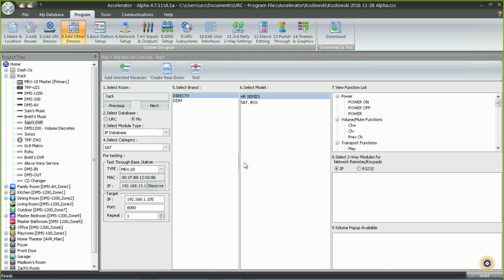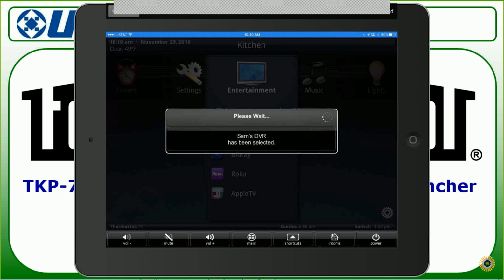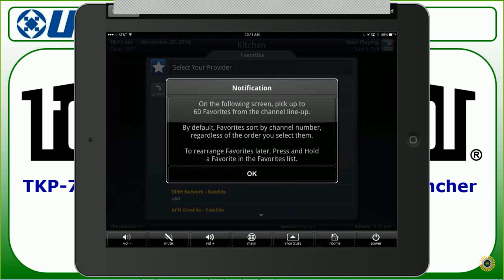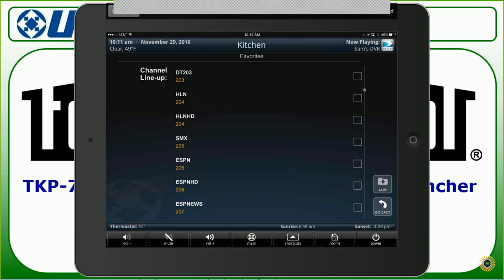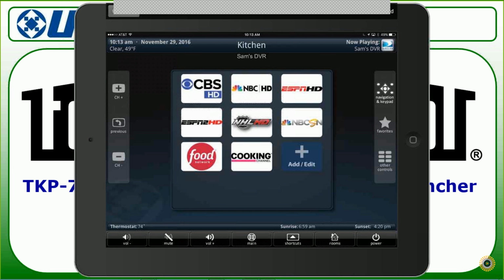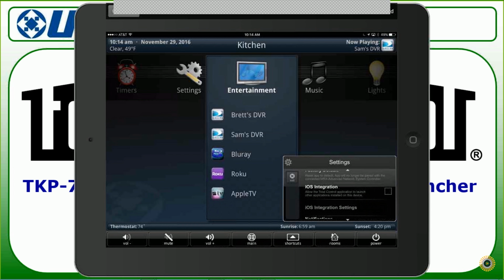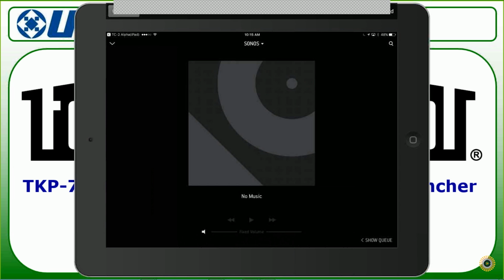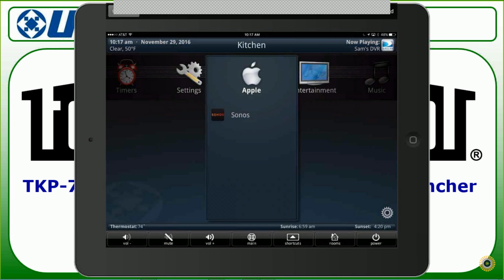Universal Remote Webinar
Recording of Universal Remote Webinar